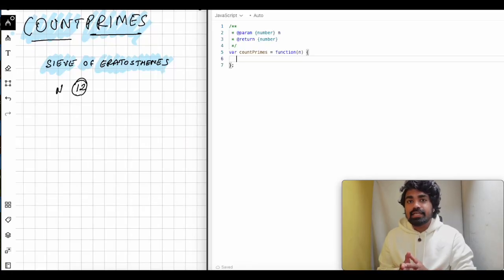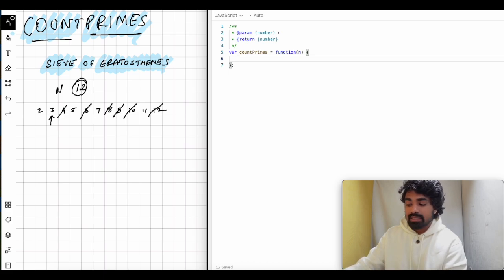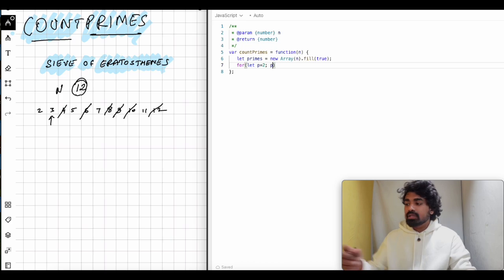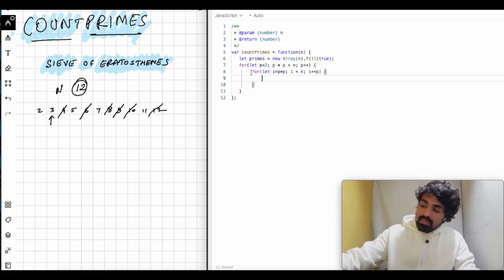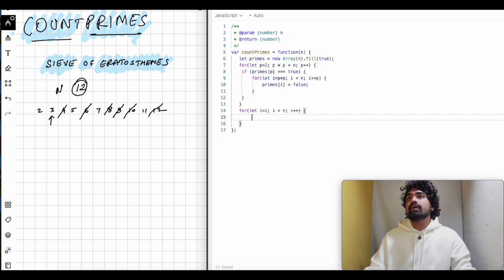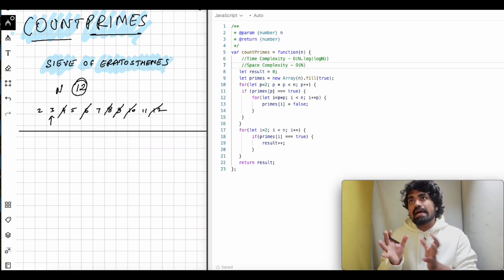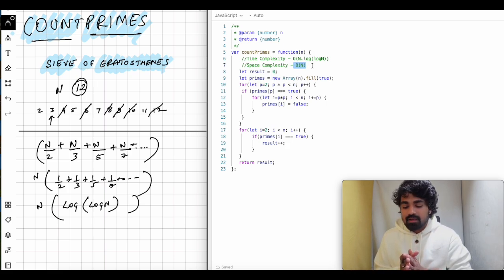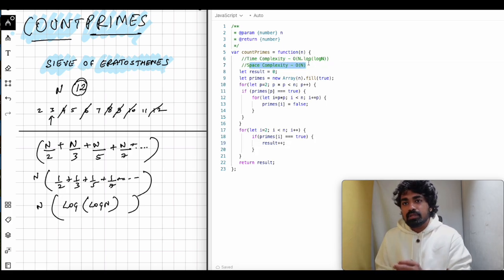Count Prime Numbers | LeetCode 204 | Javascript | Top Interview Questions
We will explore solution to Count Prime Numbers using Sieve of Eratosthenes Approach and compute time complexity and space complexity